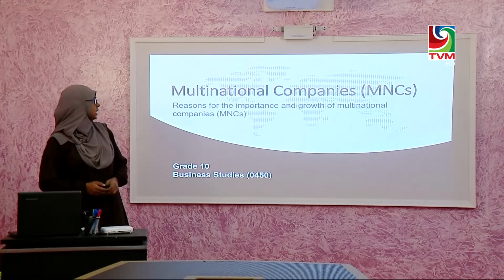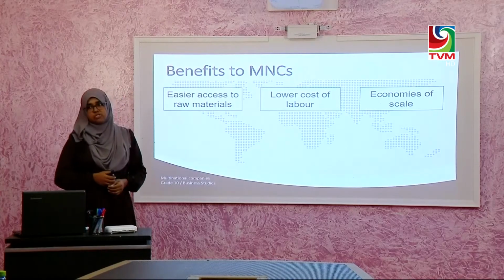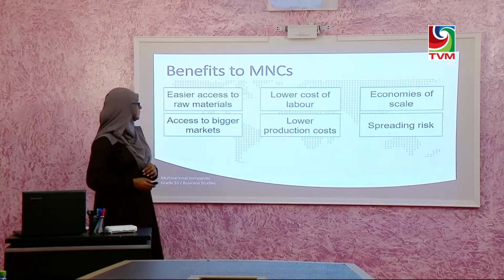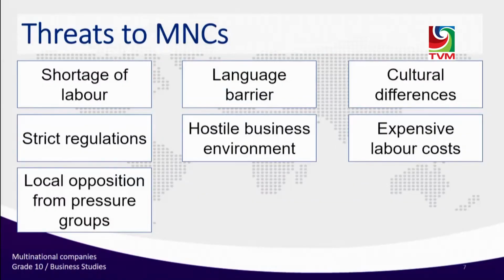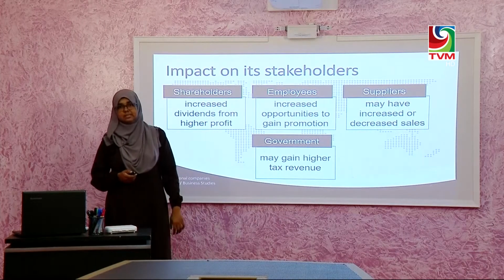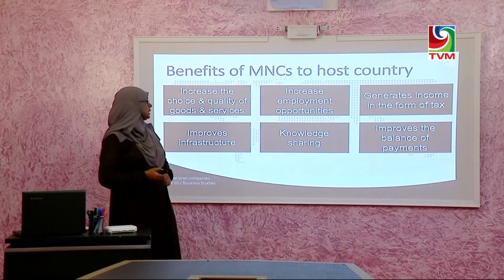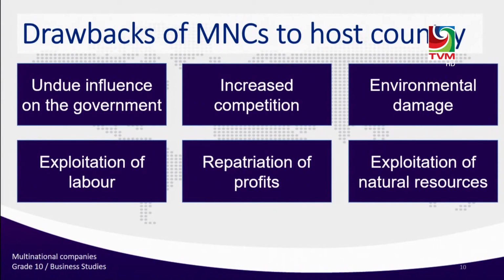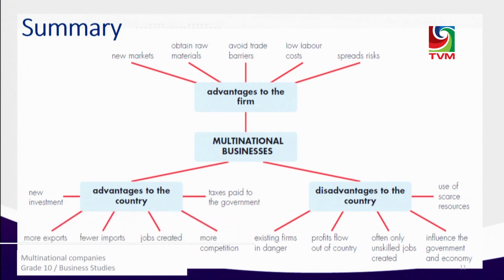Telikilaas - Grade 10 - Business Studies - Multinational Companies